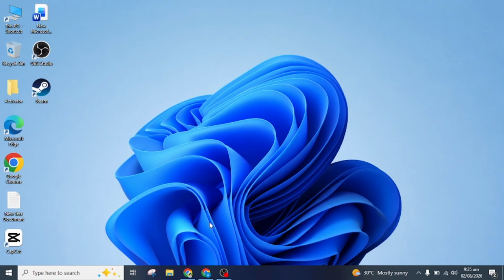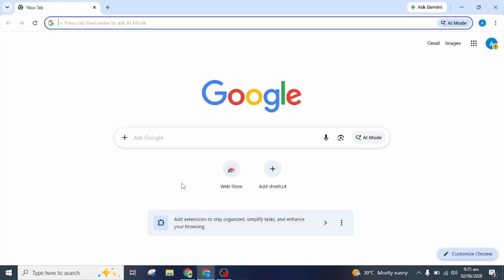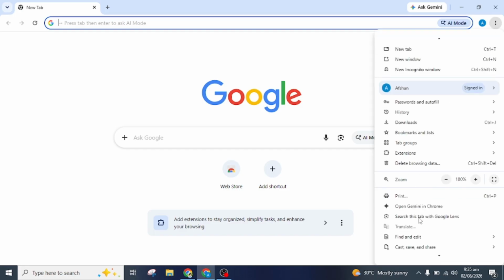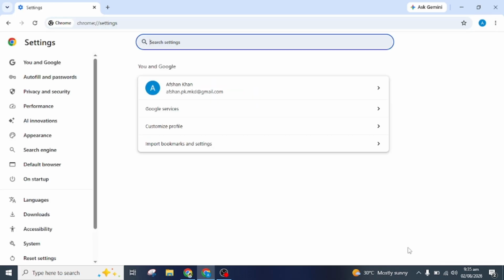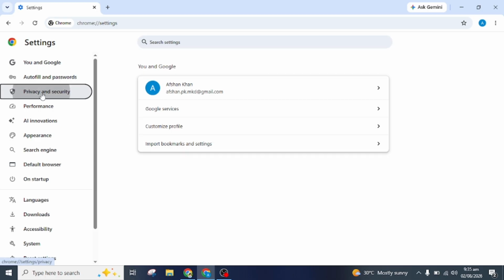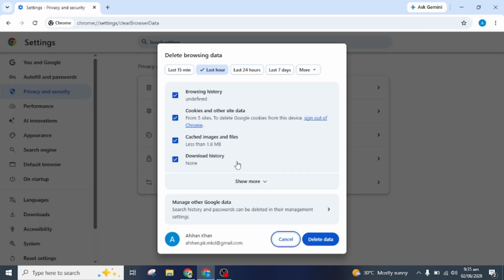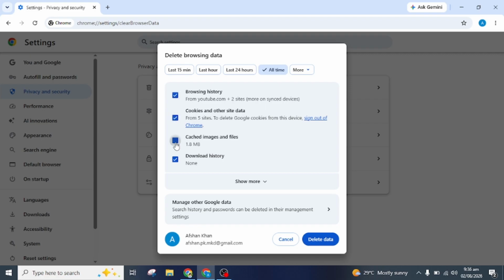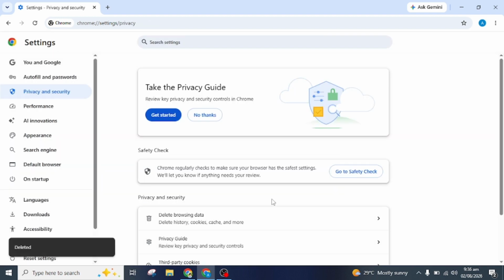How To Clear Cache and Cookies in Google Chrome (Updated)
Want to clear cache and cookies in Google Chrome? In this step-by-step tutorial, I'll show you how to delete Chrome cache, cookies, and browsing data on your PC or laptop. Clearing cache and cookies can help fix website loading problems, browser errors, and improve your browsing experience.